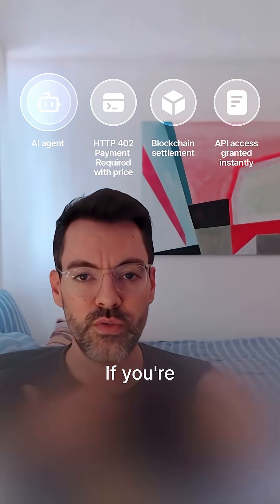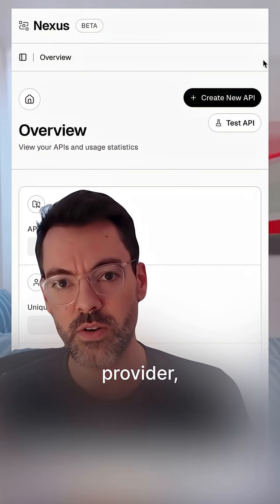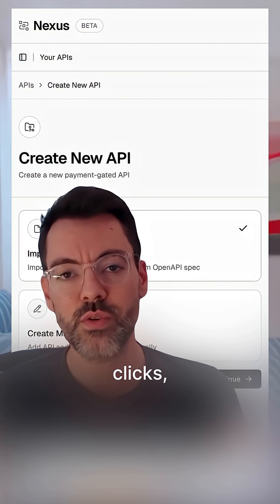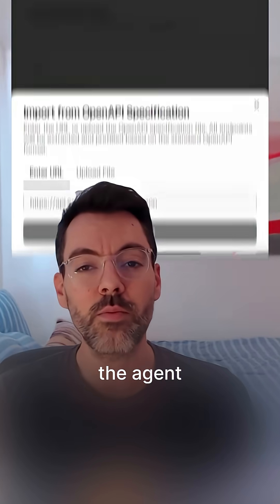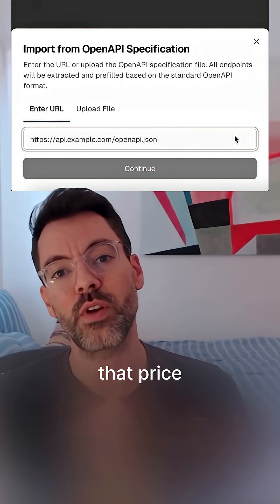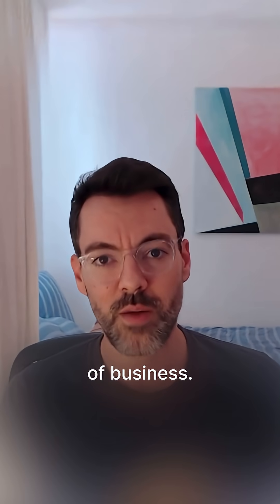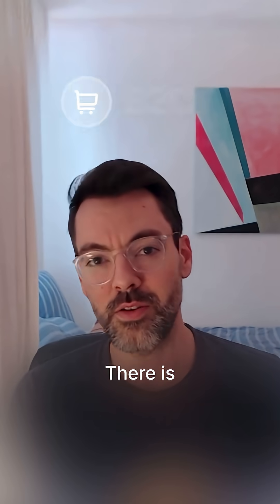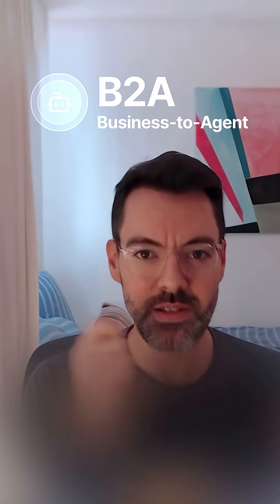x402 Explained in 1 Minute: The Solution to AI Agent Payments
What problem is X402 solving?

Here's the issue: AI agents are just code. They don't have:
❌ Email addresses
❌ Credit cards
❌ KYC documents
❌ Physical addresses
Ask your agent to buy ANYTHING that requires payment—it hits a wall. Every. Single. Time.

Current "solutions" are:

Custom connectors (only work for 1 service)
Automated browsers (literally mimicking humans filling forms)
Slow and archaic way of solving the problem.

x402 Protocol solves this with a universal payment language:
✅ Agents see the price of any resource
✅ Understand what payment is required
✅ Send payment as data (no forms, no KYC)
✅ Access the service instantly

Service providers can register their APIs thru nexus.thirdweb.com, set prices, and boom—agents can pay automatically.

x402 isn't just a protocol. It's unlocking an entirely new economy where AI agents become actual customers.